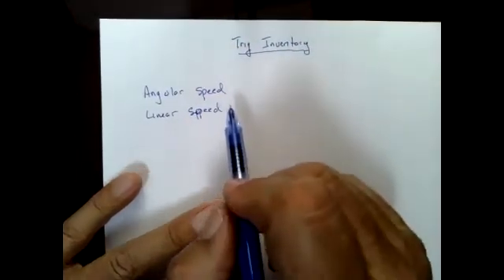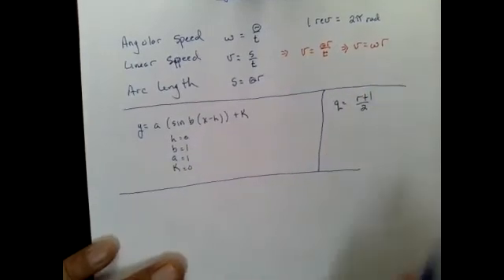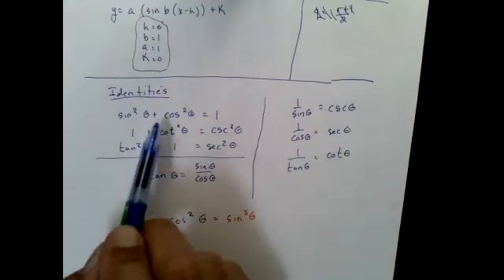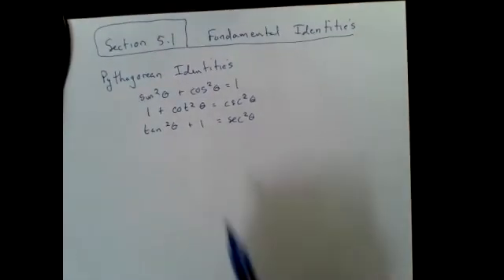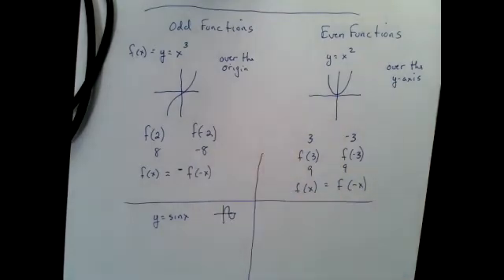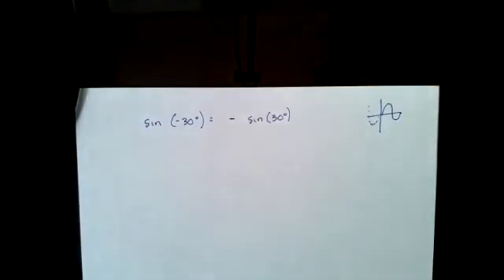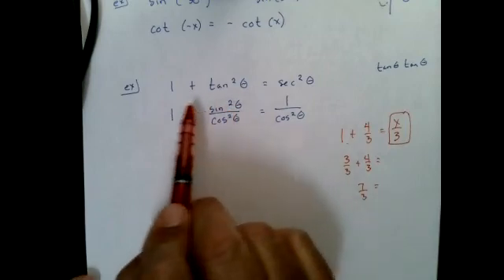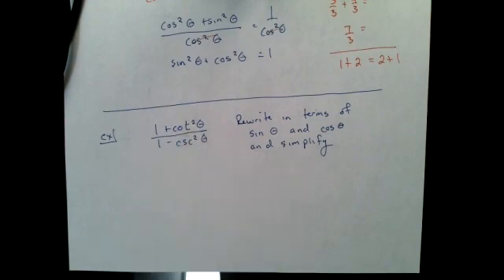Math 104 Section 4 5 5 1 Sp22